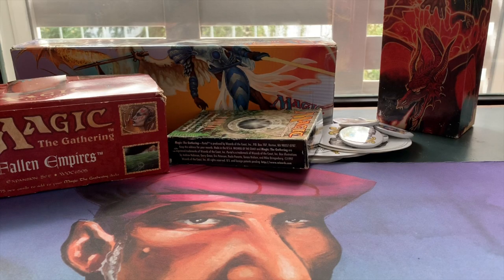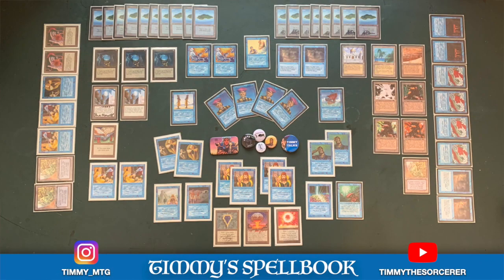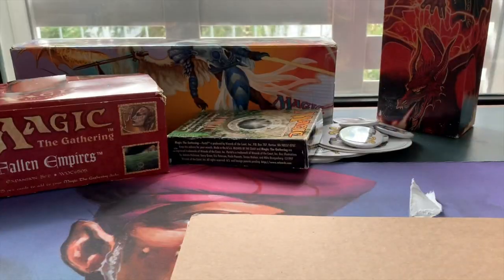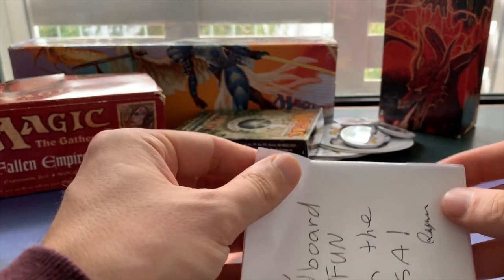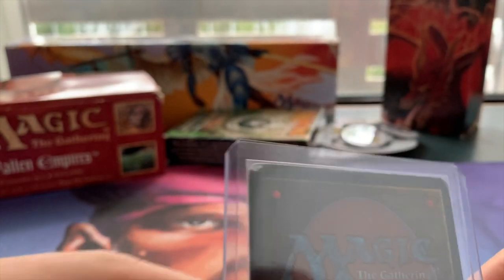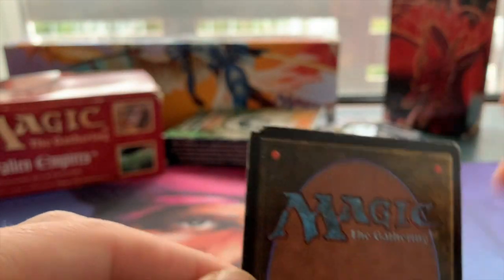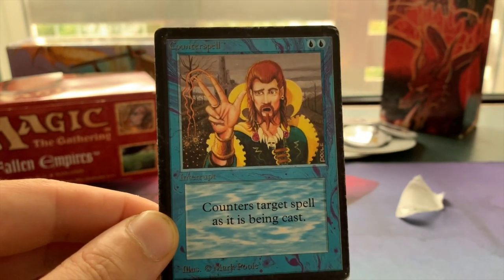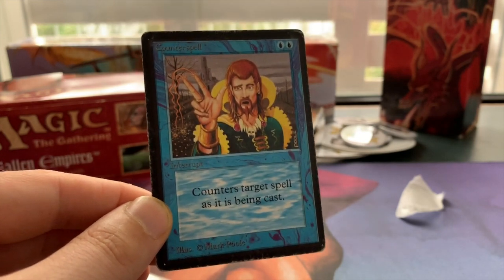it's Two Blue, Beta and an Absolute MTG Classic | Old School Magic the Gathering (MTG) | 421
When you find just get one well packed MTG card in the mail, you know it is going to be a good day! Especially if that card is blue and beta!!